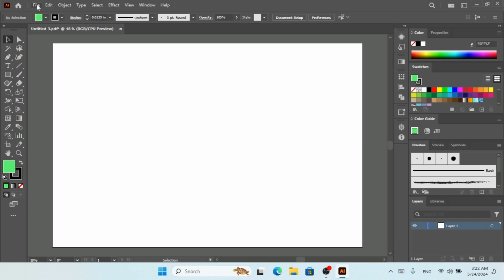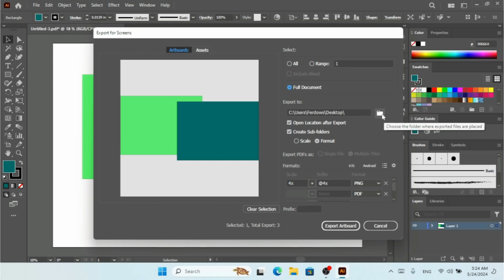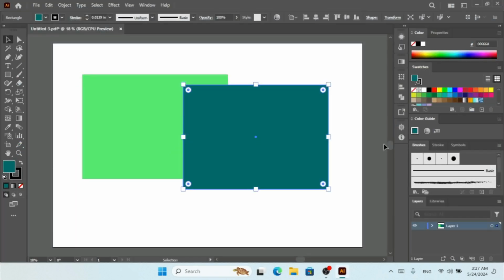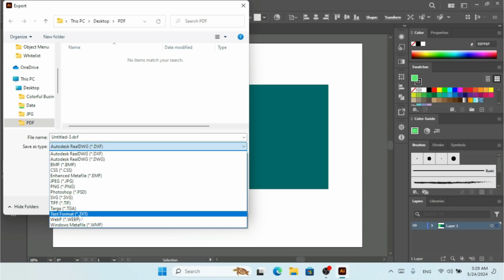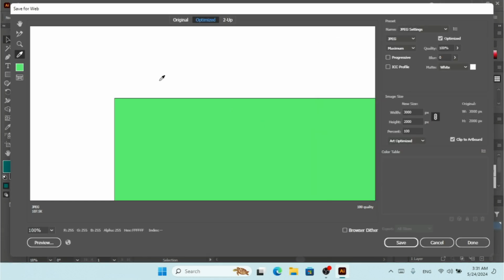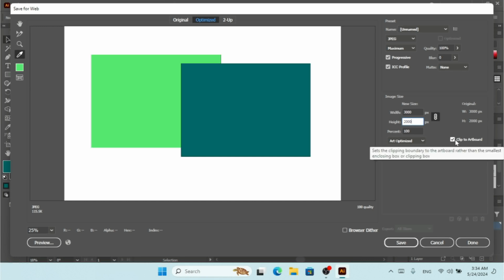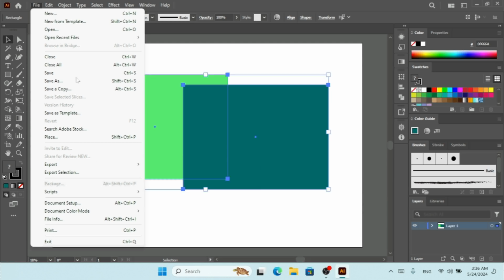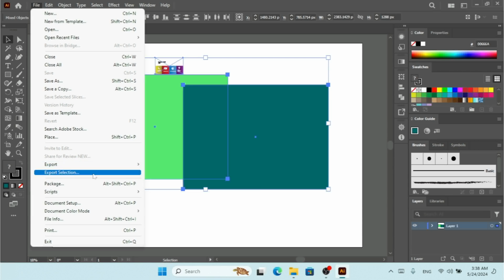Export Your Artwork With Adobe Illustrator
in this video you learn to export your artwork with different formats using export for screens, export as and export for web with adobe illustrator step by step.